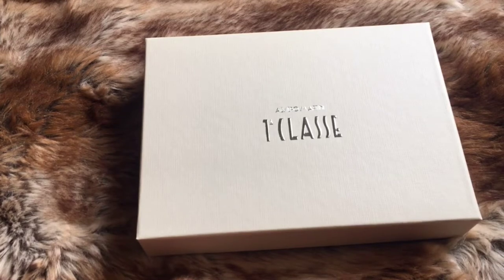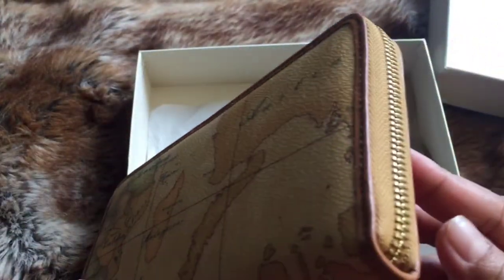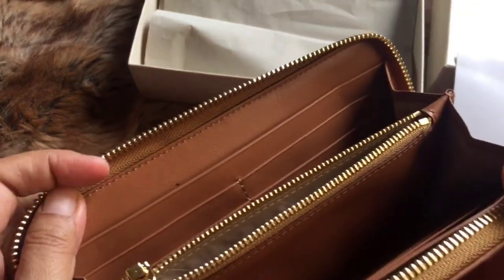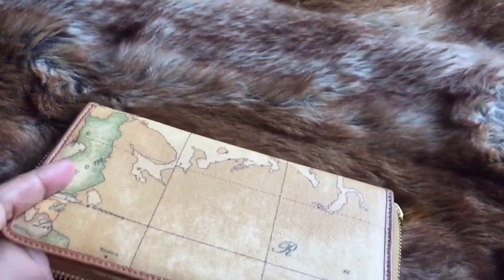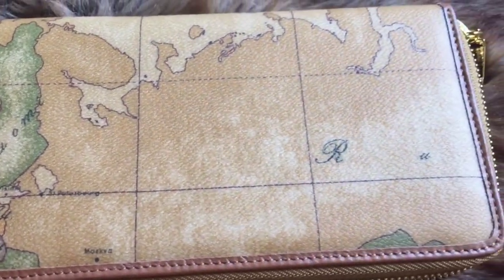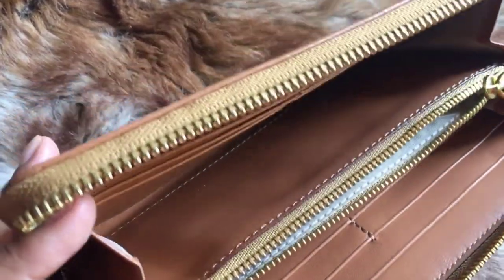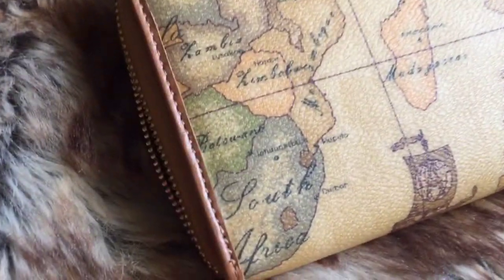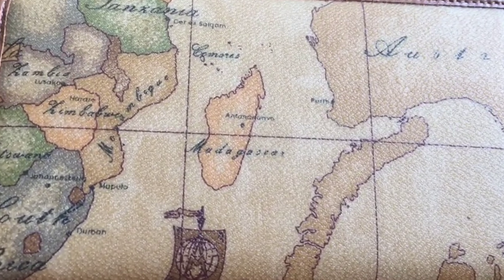Unboxing : Alviero Martini Zip Around Wallet | Calf Leather